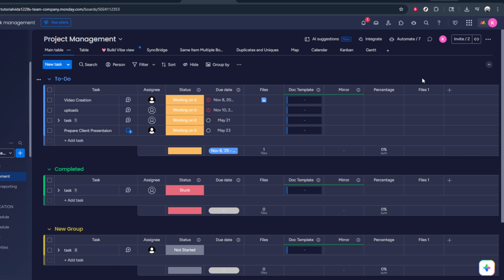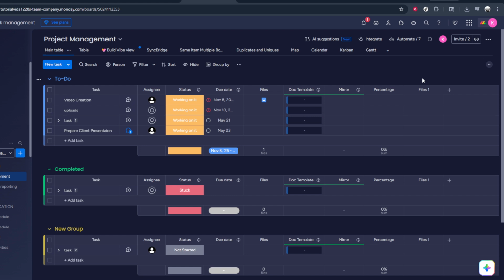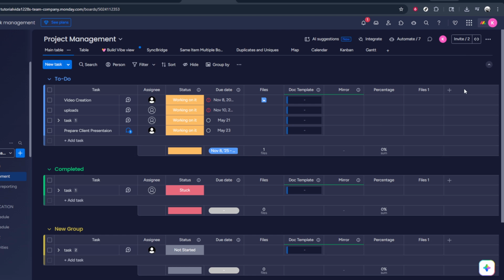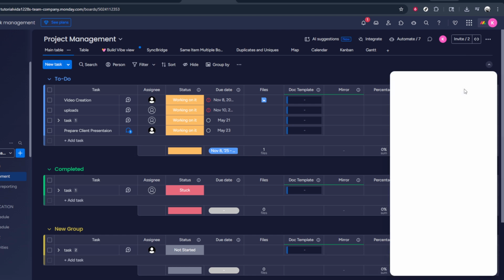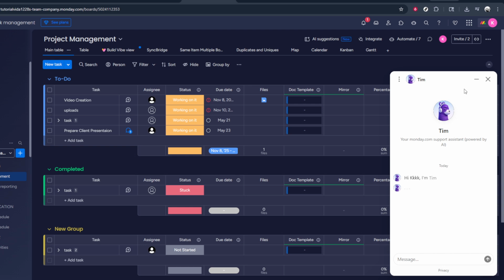How to Contact The Support Team in Monday.com | Easy Guide 2026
Today we cover how to contact the support team in Monday.com for help with technical issues, billing questions, and account management. Learn how to access customer support, use help center resources, submit requests, troubleshoot issues, and navigate Monday.com support features.